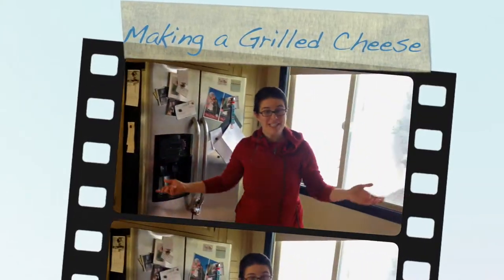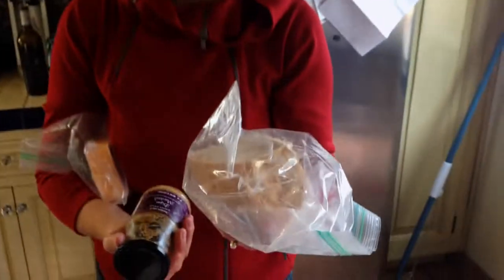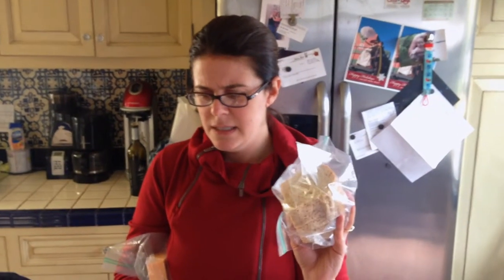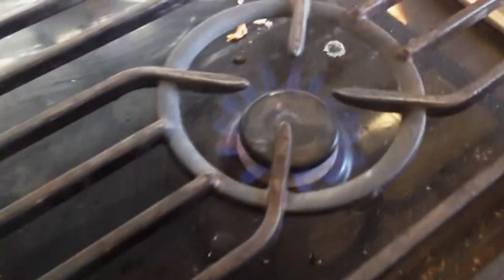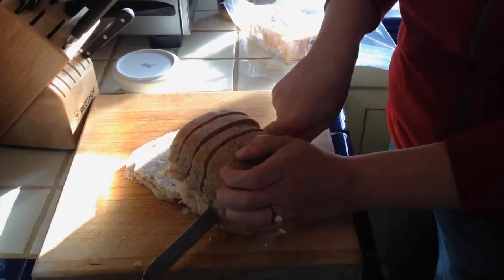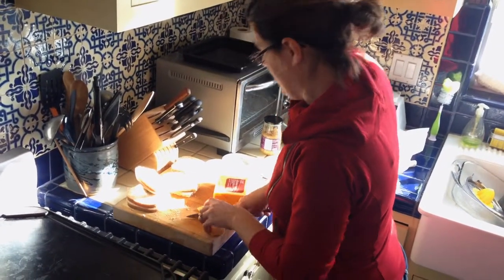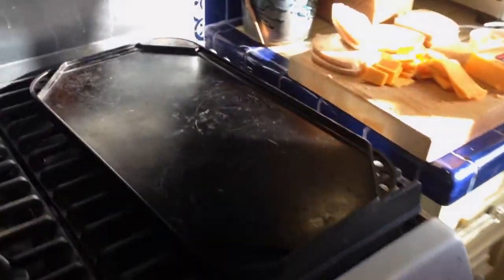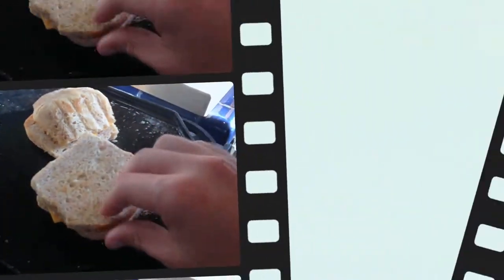Making a Grilled Cheese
Jo teaches us how to make a grilled cheese.  Mmmmmmmm.